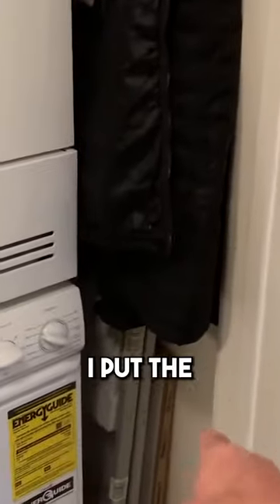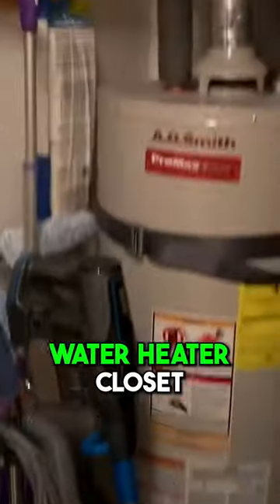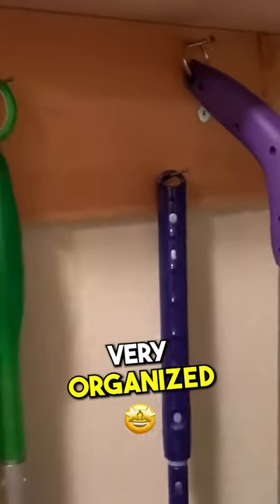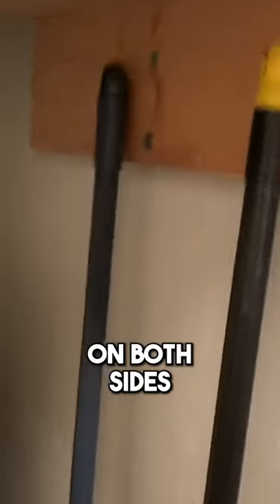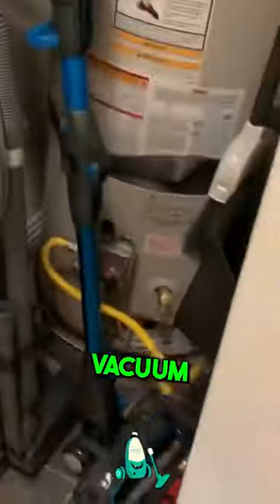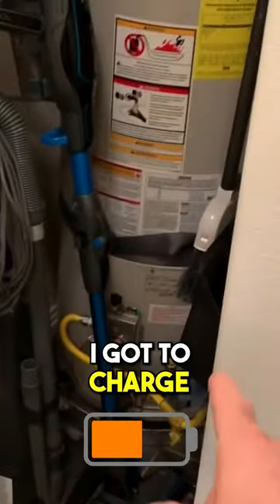Laundry Room Hack | 100 Improvements in 4 Days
This video will show “Laundry Room Hack | 100 Improvements in 4 Days."

Revamping Our Laundry Room: From Cluttered Mess to Organized Oasis + Genius Cordless Vacuum Charging Hack!

Welcome to our laundry room tour! In this video, we'll show you how we added coat hooks to make it easy to hang coats for quick access, and how we rearranged everything for a more organized space. We'll also show you how we simplified the process of adding soap with just a push of a button, and how we organized the water heater closet for easy access.

But that's not all! We also faced a challenge with our cordless vacuum cleaner's battery needing to be charged. Watch as we reveal our solution to this problem, and how we made it even more convenient for daily use.

If you're looking for laundry room organization and design ideas, you don't want to miss this! So, come on in, and let's get started!